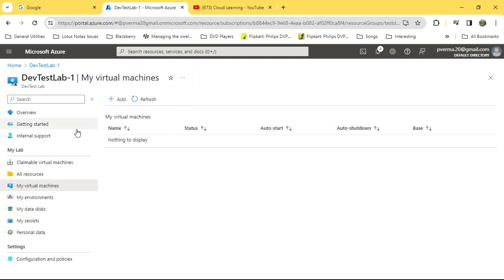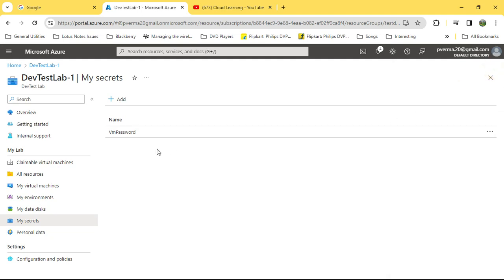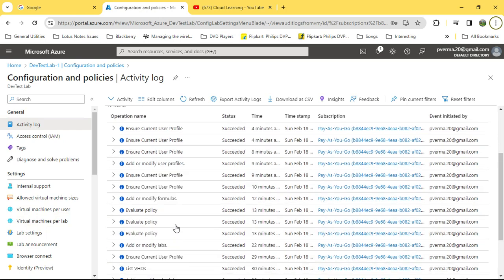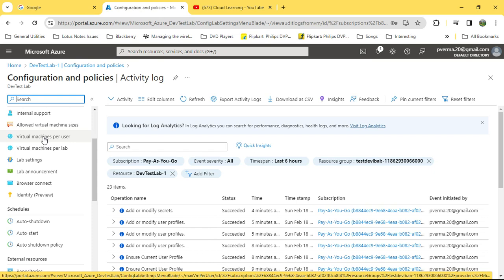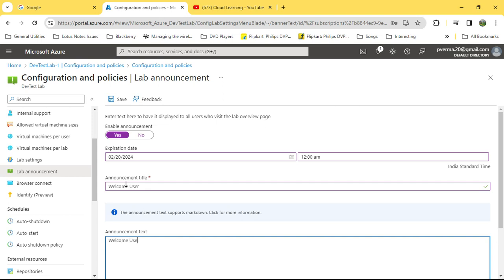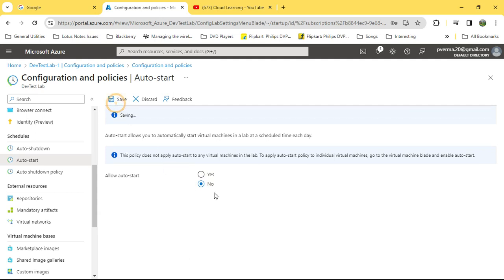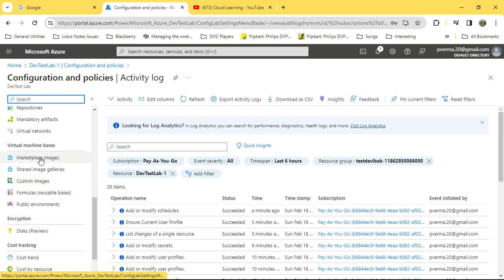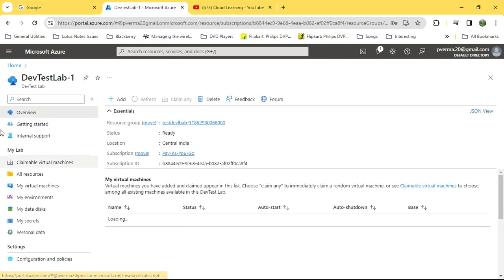Azure DevTest Lab Part 3 - DevTest Lab Configuration and Policies